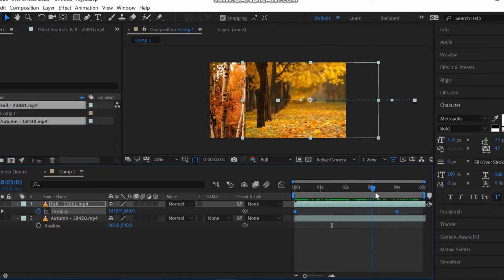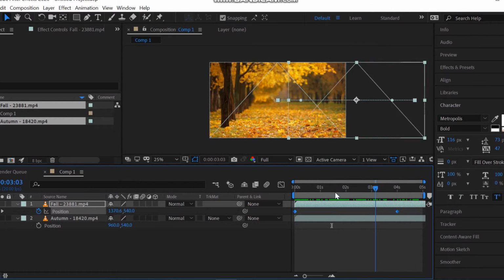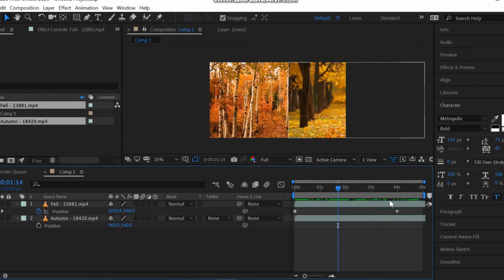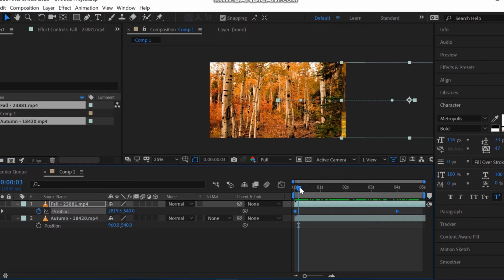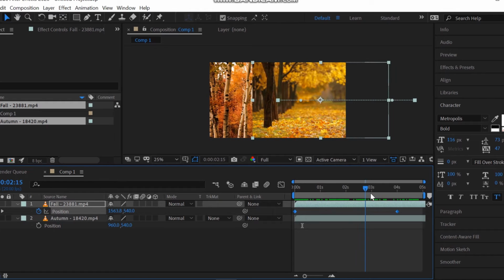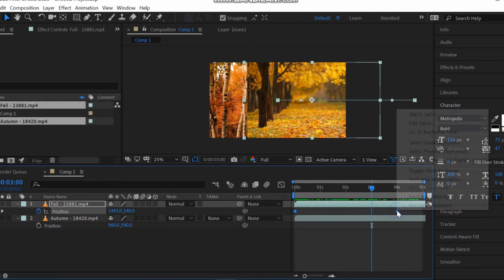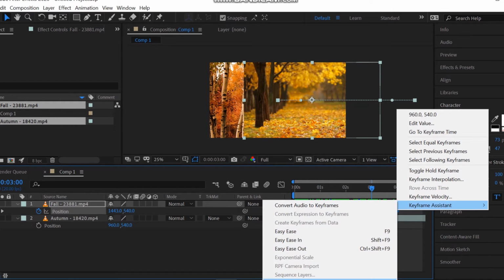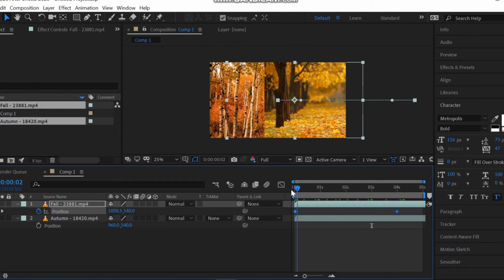Time reverse Keyframes in After Effects | Reverse Action in After Effects Tutorials | Quick Tip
Learn how to reverse keyframes in After Effects!
How to Reverse animation sequence in After Effects?
A quick and easy tip.
Are you struggling to reverse the action in After Effects?
or do you want to reverse keyframes?
 I have come up with a solution for you.
Create a composition.
Export your files (Videos, images, or whatever)
Apply your Effects
Select the keyframes (Should be more than one)
right-clicking keyframes
Click on Keyframe Assistant
Click on Time Reverse Keyframes.
Congratulations your keyframes or applied action is reversed
About Us
We are Next Paradigm. We are sharing tutorials related to Adobe After Effects, Adobe Illustrator, and many more.
Links
1st Video: